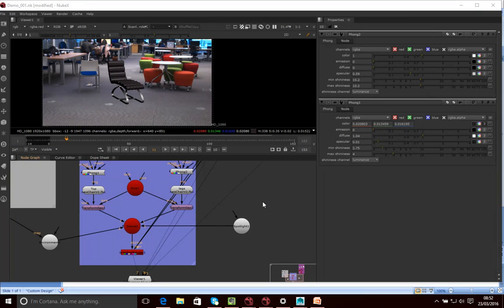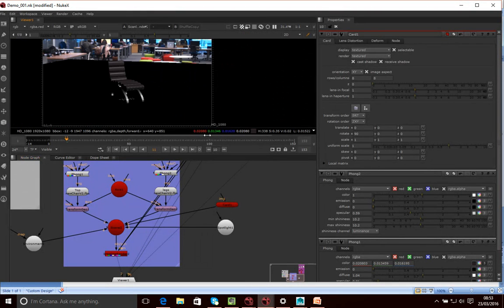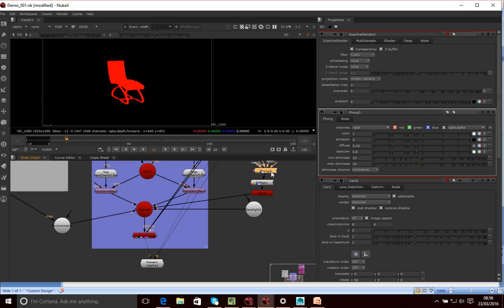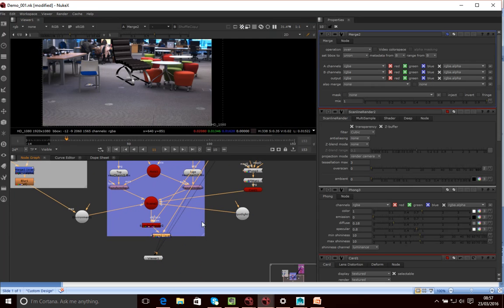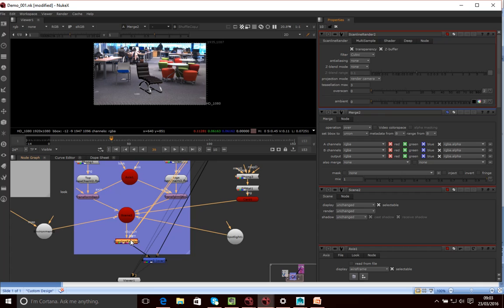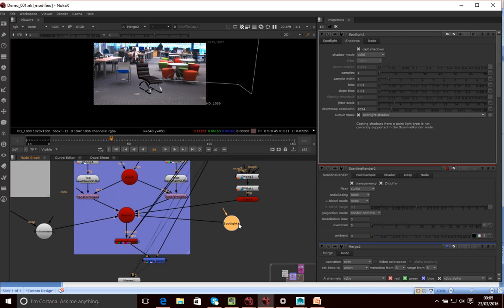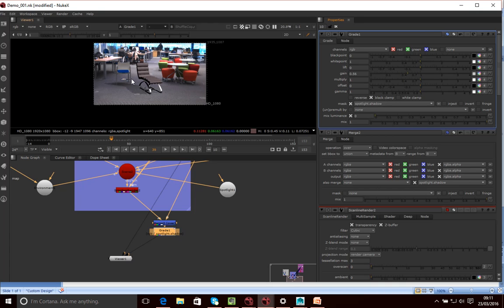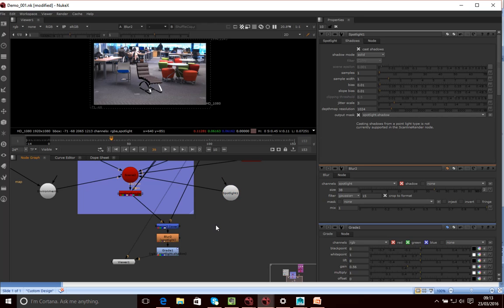Nuke Camera Tracking and 3D Compositing - Part 8 of 9 - Adding a Shadow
The tutorial shows you how to create a shadow by rendering to a separate colour channel, then using that channel as a mask for a grade.

This series of videos takes you through the process of camera tracking in Nuke and compositing 3D objects.